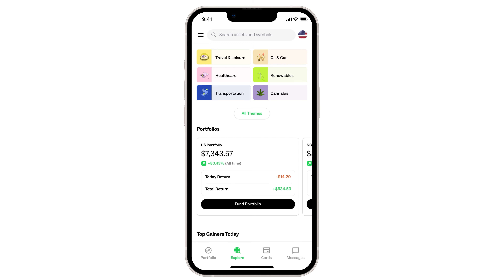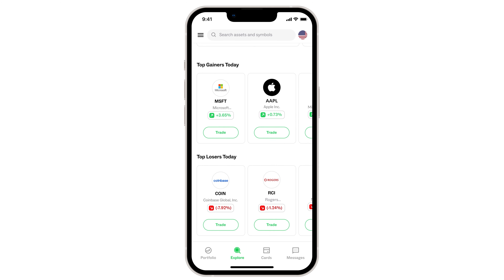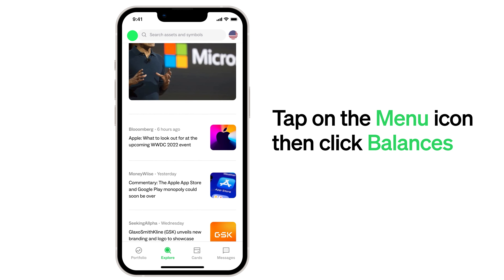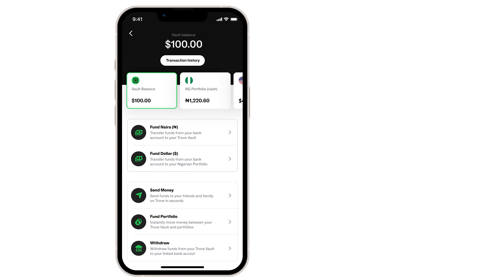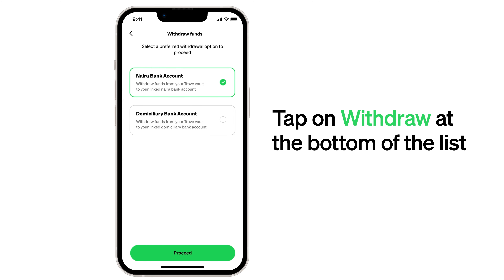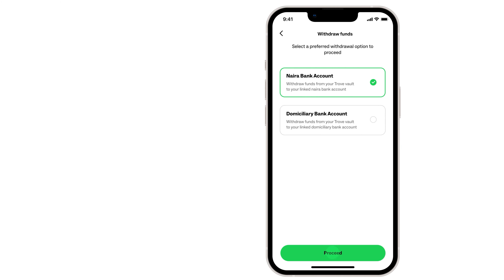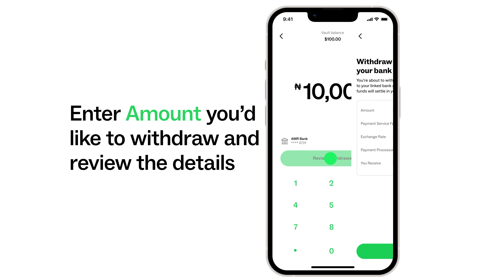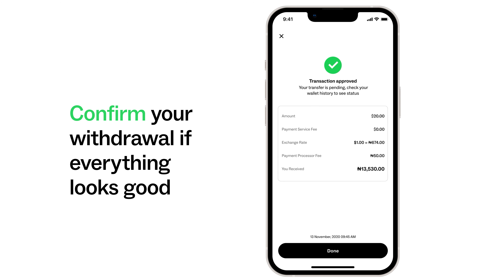How to withdraw your funds to your bank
learn to withdraw your money to your bank